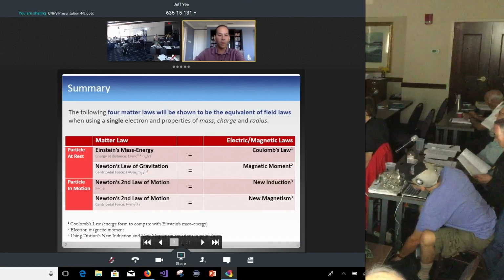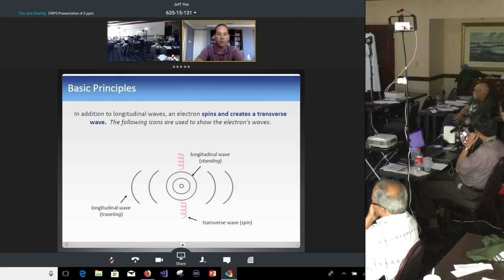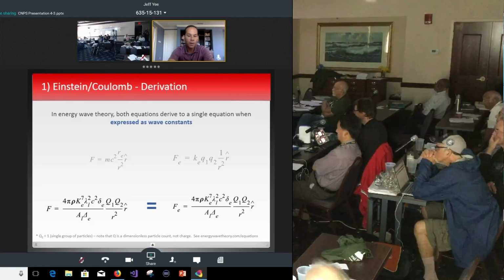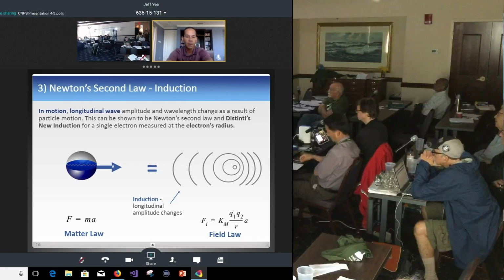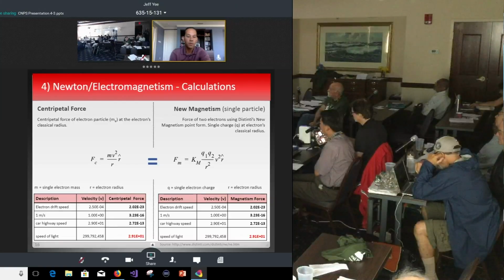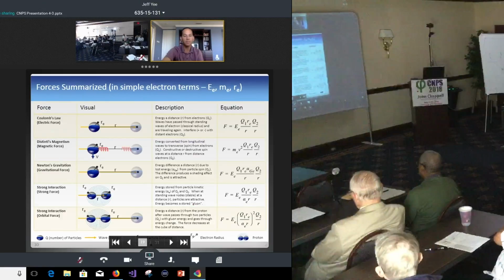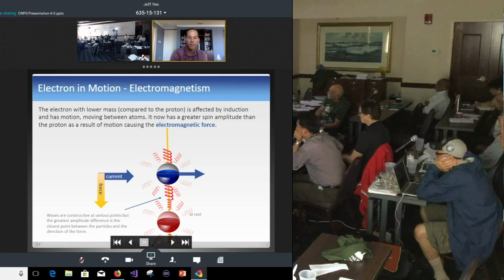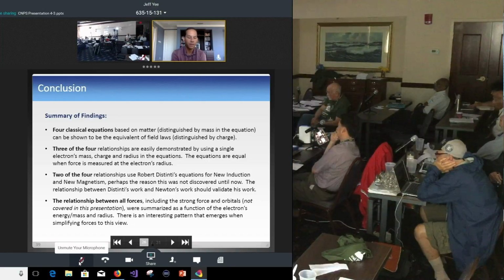The Relation of Electric and Magnetic Field Laws to Matter Laws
The equations for calculating the energy and forces of matter are shown to be the equivalent of the equations for calculating electric and magnetic energy and forces. The laws are equivalent when expressed mathematically for a single electron particle.